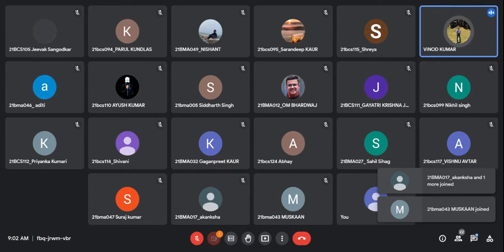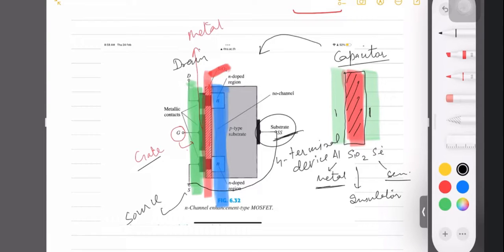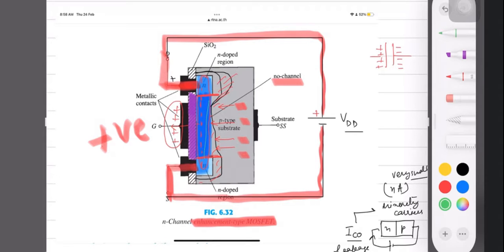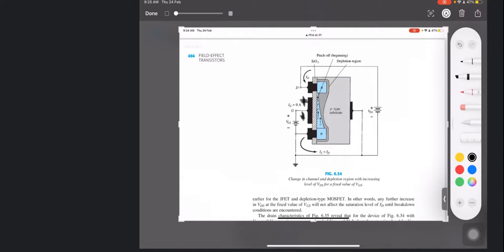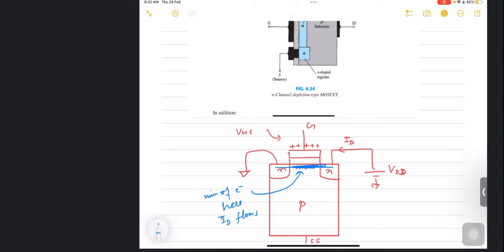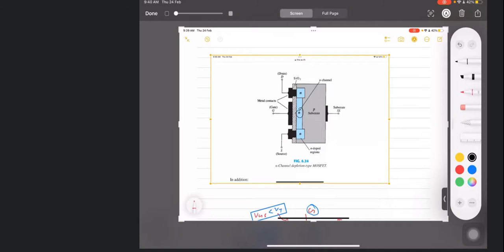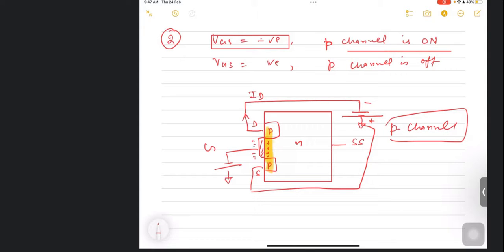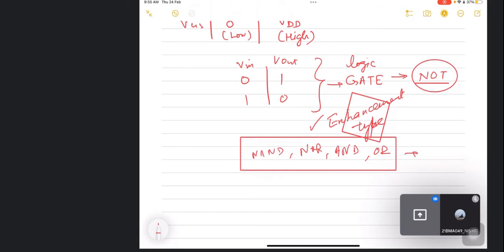ec 101 24th feb